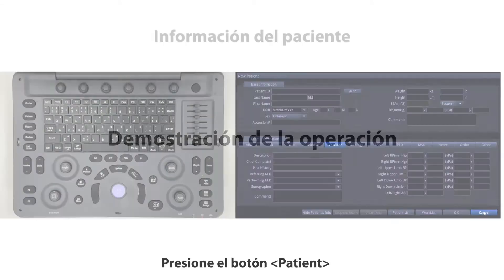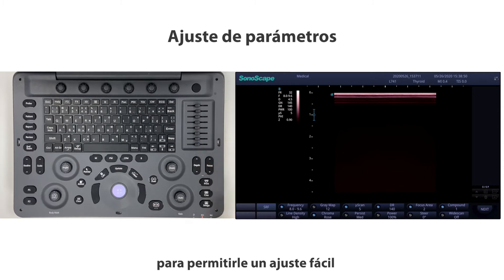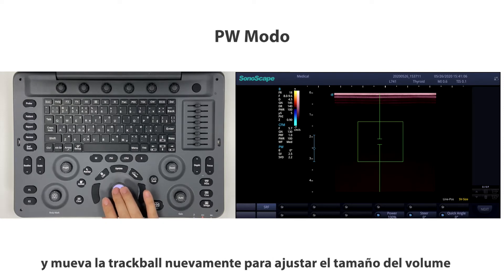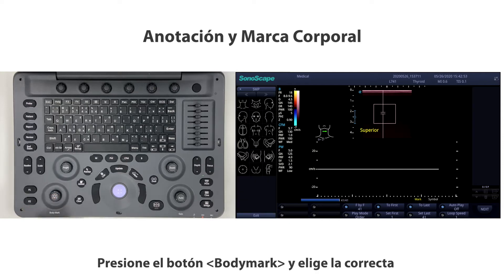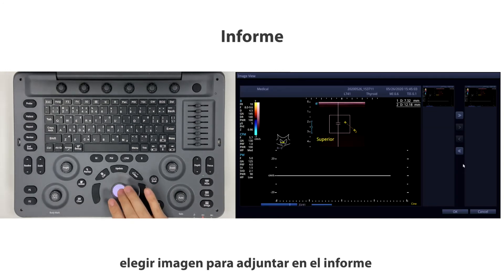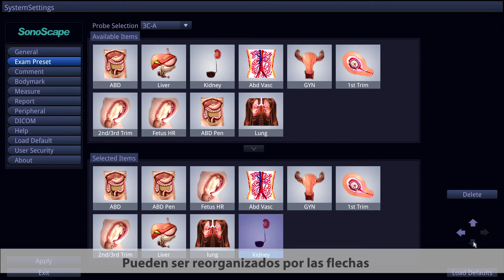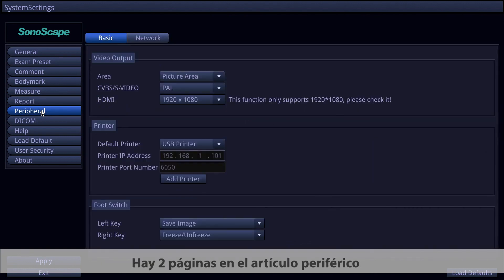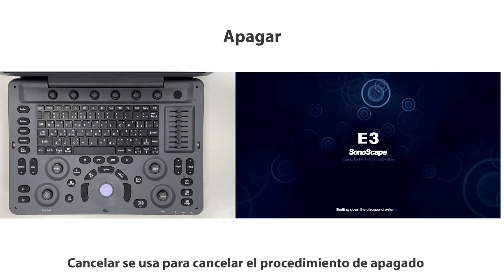Ecógrafo E3 - Sonoscape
Un nuevo sistema de ultrasonido portátil E3, le brinda una experiencia distinta con las tecnologías de imágenes tradicionales de Sonoscape.

El Modo B de E3 y la señal de color sensible brindan imágenes detalladas para mejorar su experiencia de escaneo y aumentar su confianza en el diagnóstico.